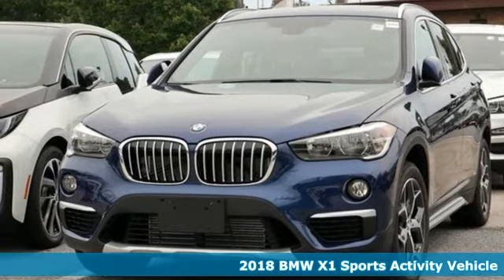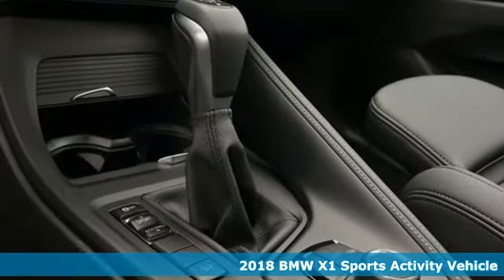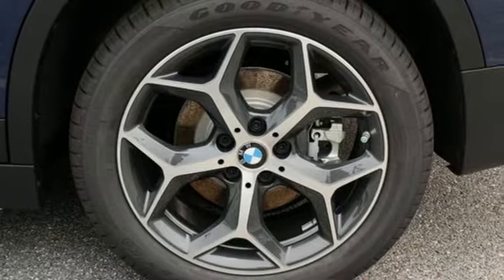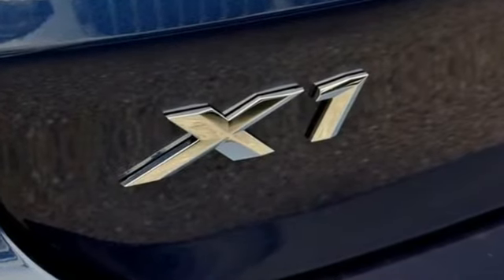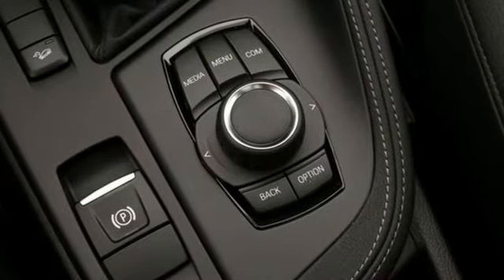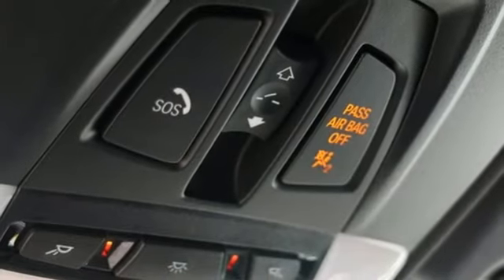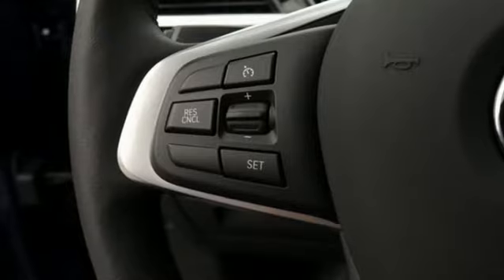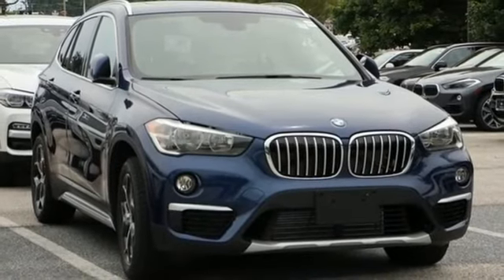New 2018 BMW X1 Baltimore MD Woodlawn, MD #480821 - SOLD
Year: 2018
Make: BMW
Model: X1
Trim: xDrive28i
Engine: 2.0L 4-Cylinder DOHC 16V TwinPower Turbo
Transmission: 8-Speed Automatic
Color: Blue
Interior: Black
Stock #: 480821
VIN: WBXHT3C3XJ5L32763

Address:
6700 Baltimore National Pike